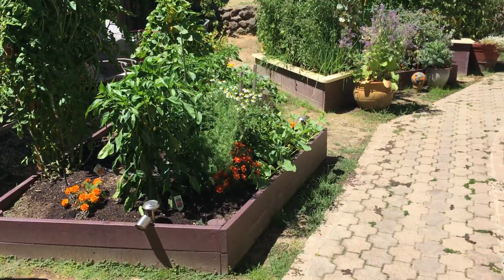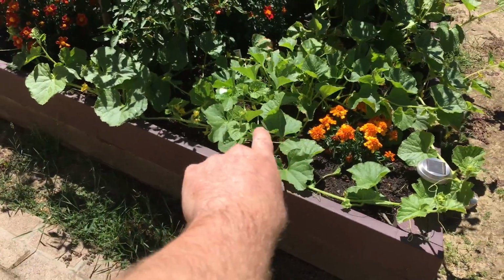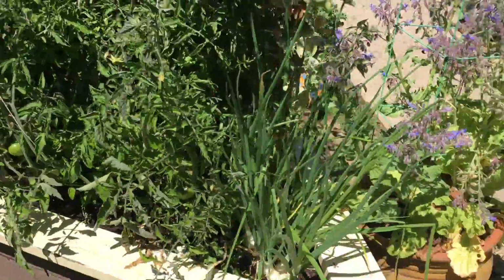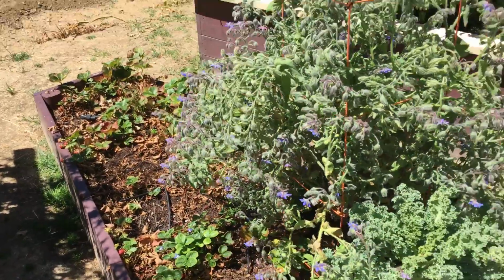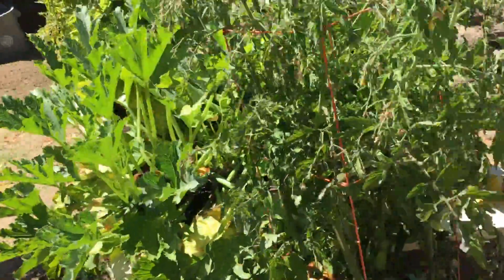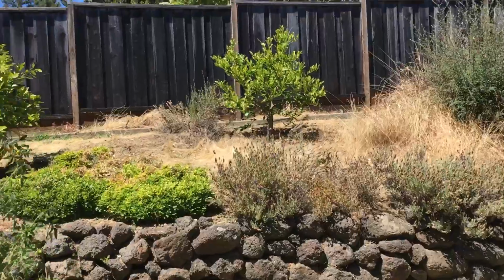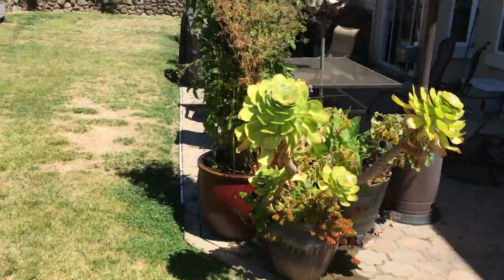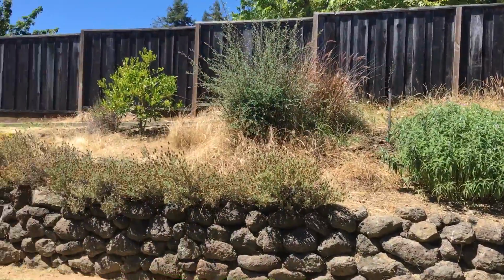2019 garden plants & watering tour (1 of 4)